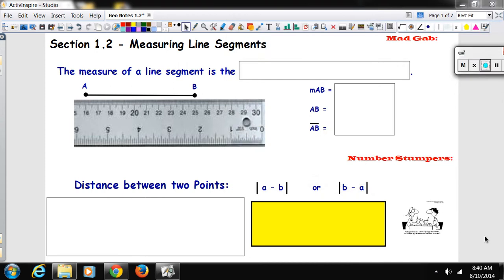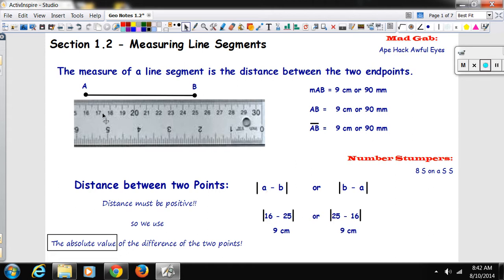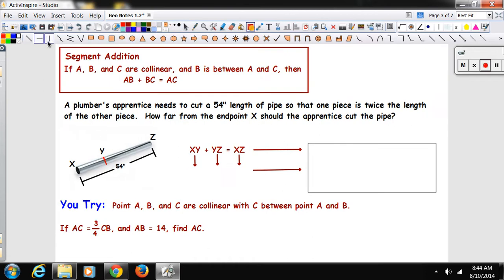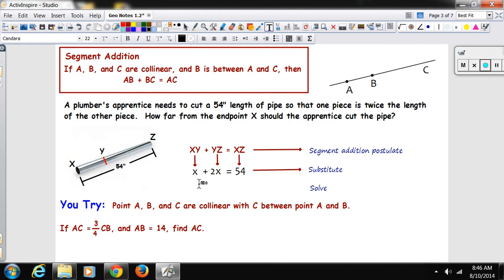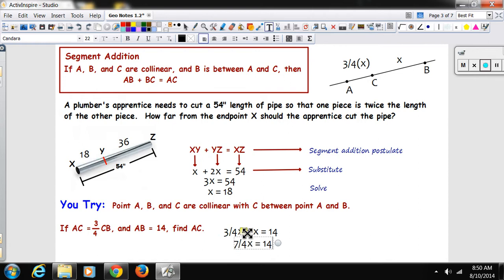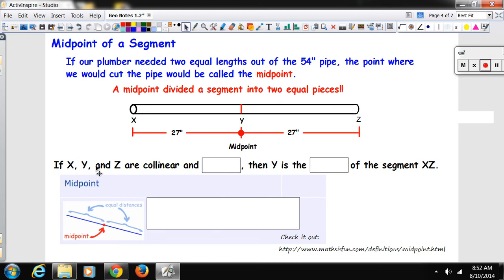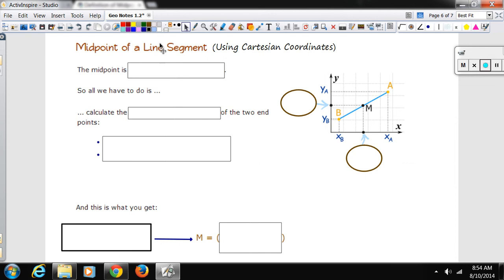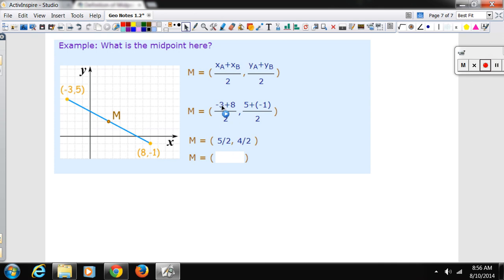Geo Notes 1 2